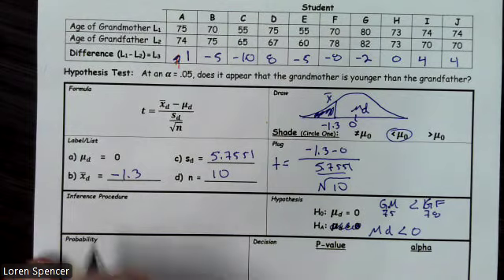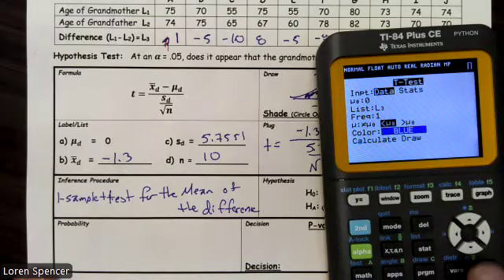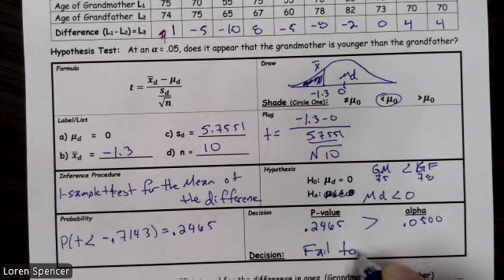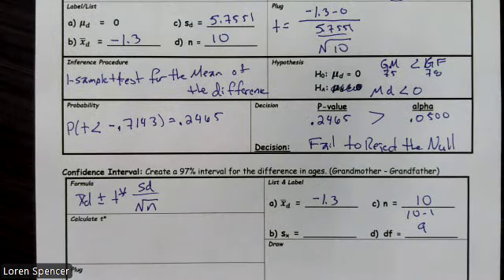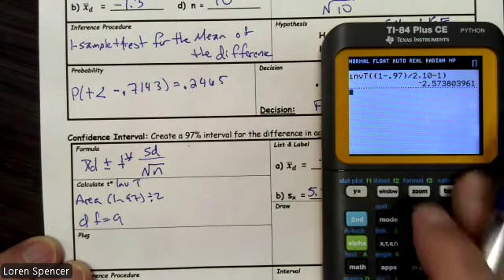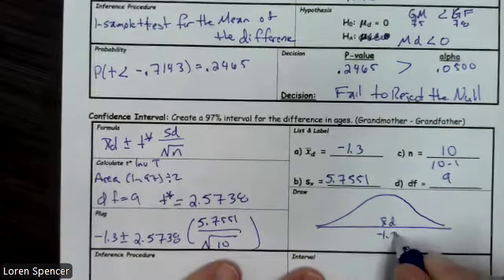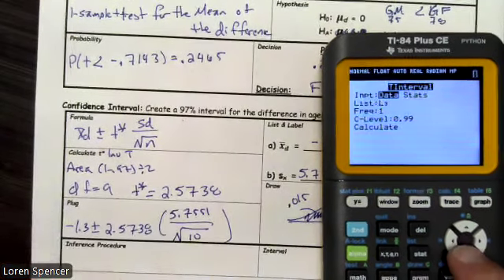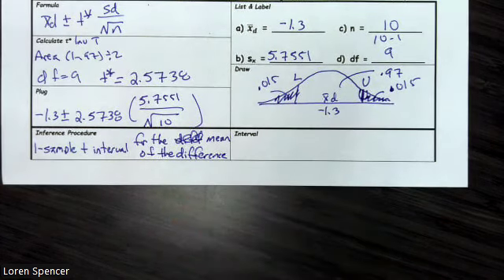09 Unit 4T Exit Ticket Paired T Abuelas